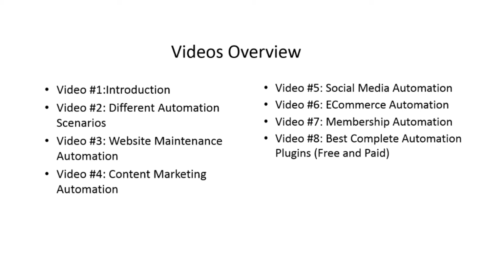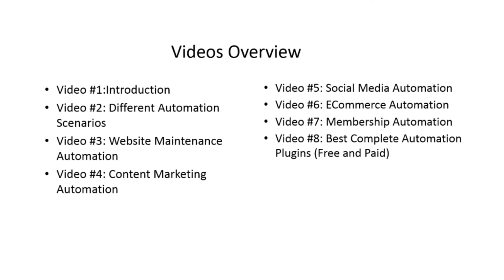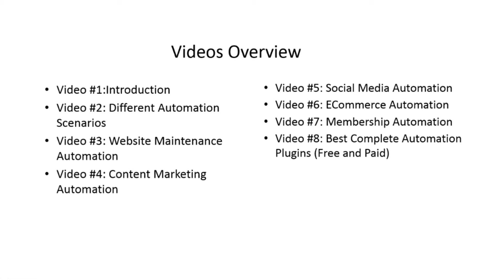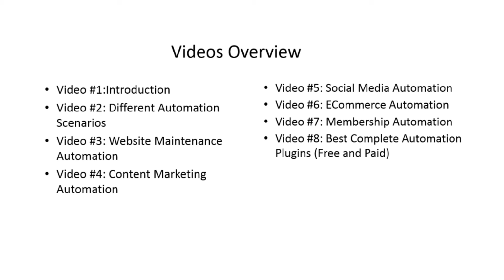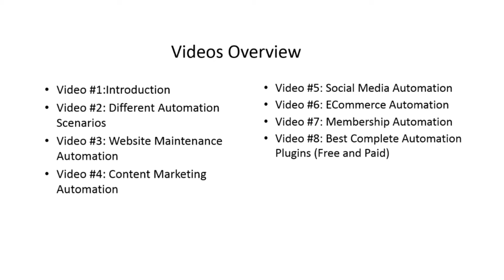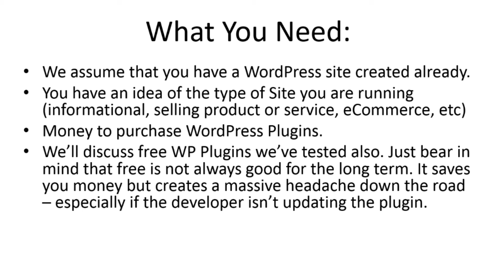Wordpress Automation Secrets